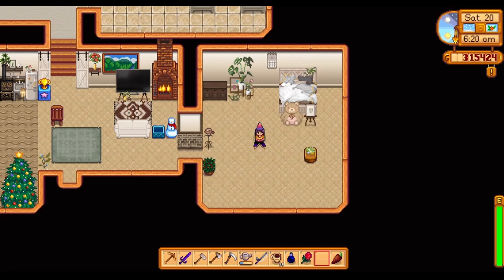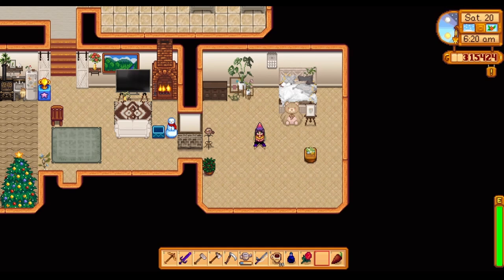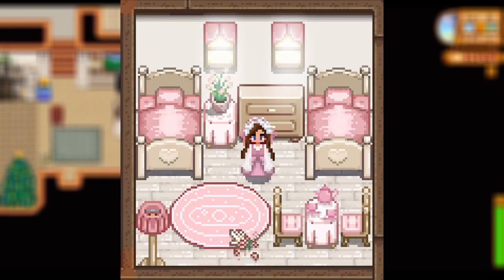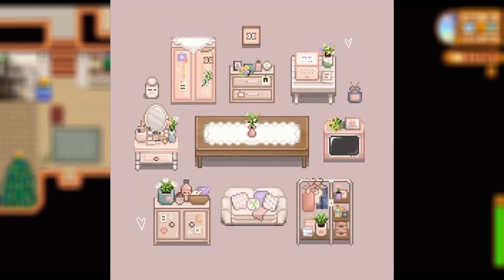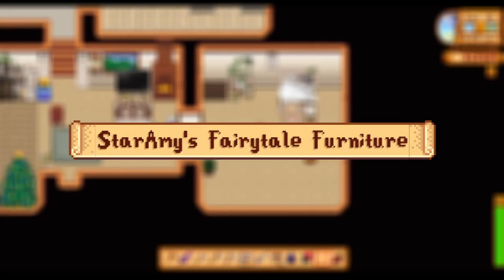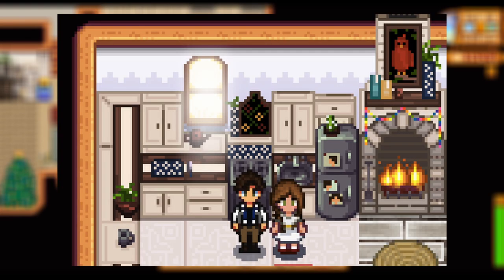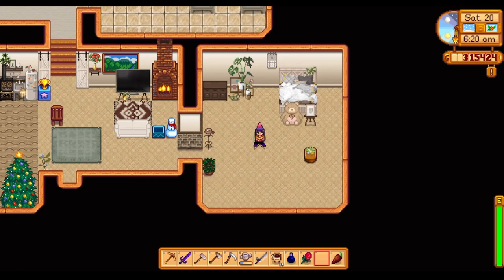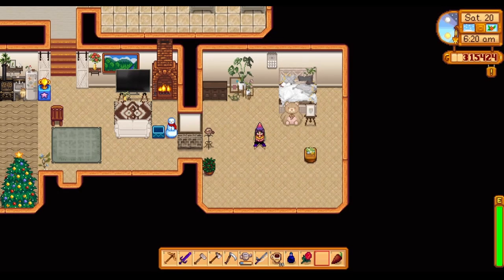The BEST Household Furniture Mods for Stardew Valley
Okay but like, I love decorating my house in Stardew! You can have some pretty cute furniture that you like, or one to match with your theme! But the options are endless!!